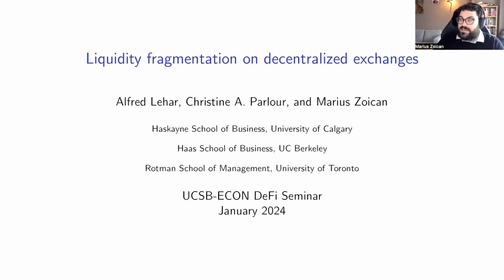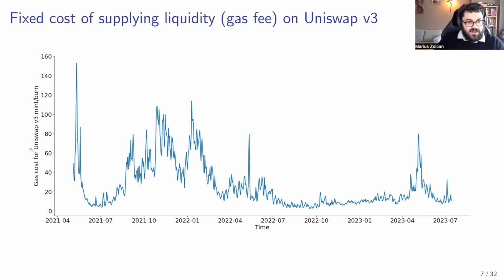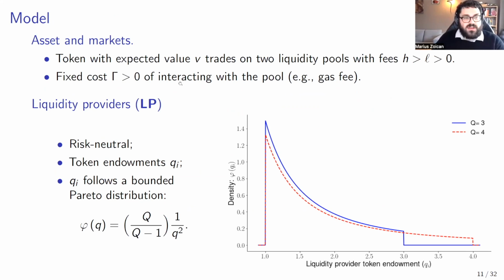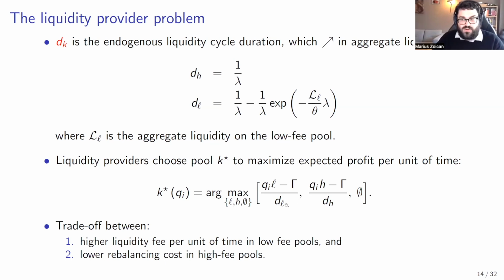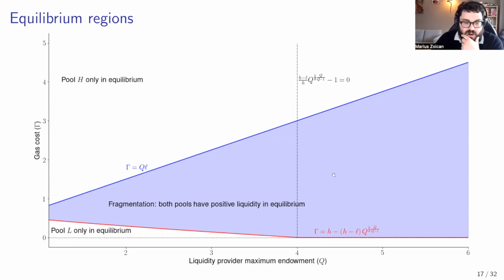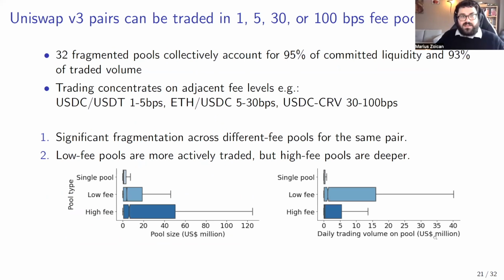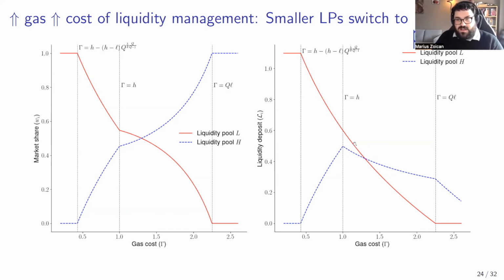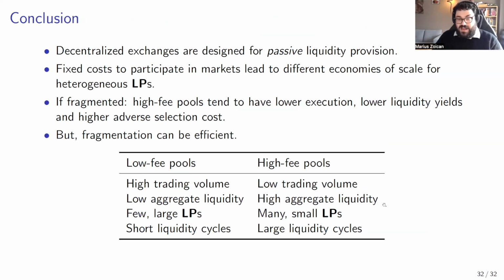Marius Zoican: Liquidity Fragmentation on Decentralized Exchanges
Jan 26th
Marius Zoican (University of Toronto)
Liquidity Fragmentation on Decentralized Exchanges